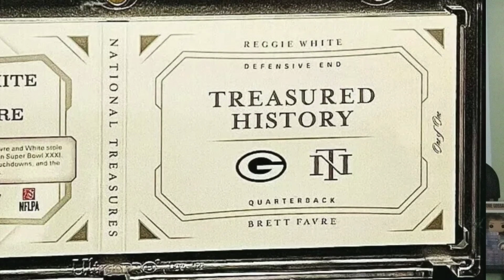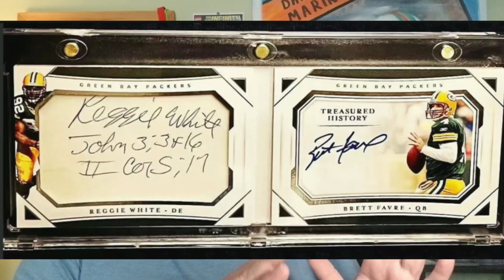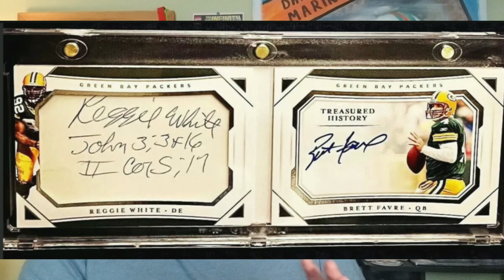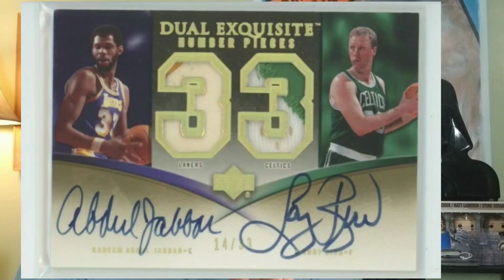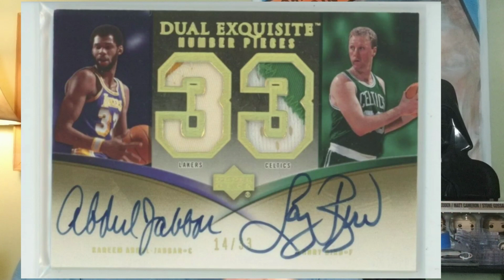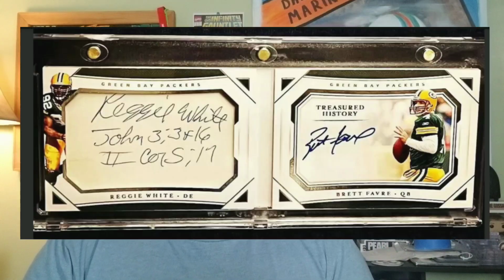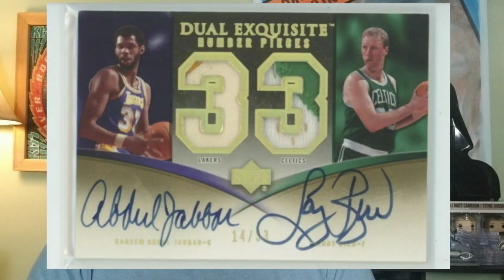SPORTS CARDS. THREE AWESOME CARDS. PICK ONE FOR YOUR COLLECTION.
Come chat in the FB group for insight and fun